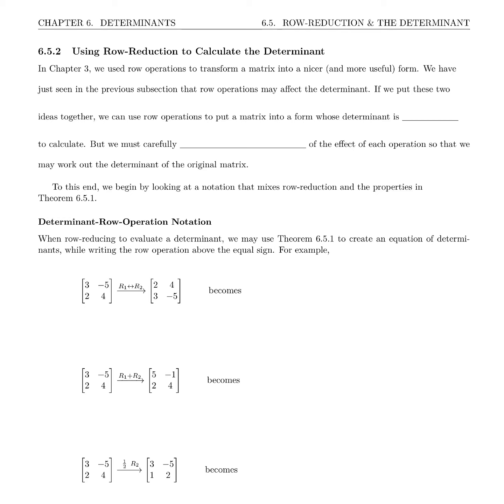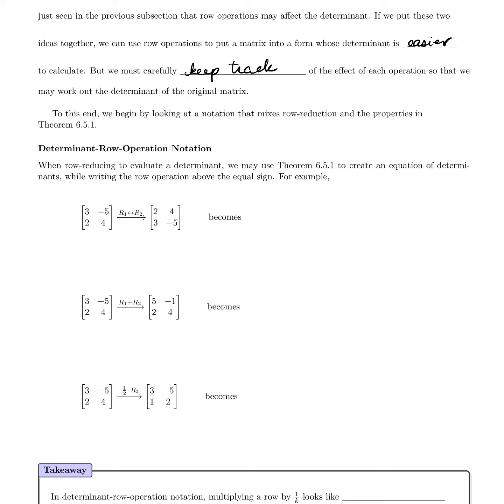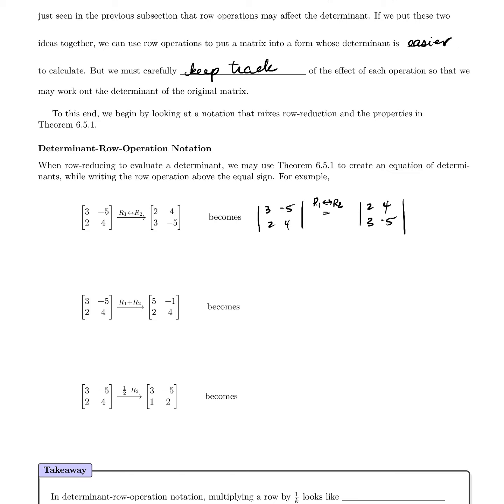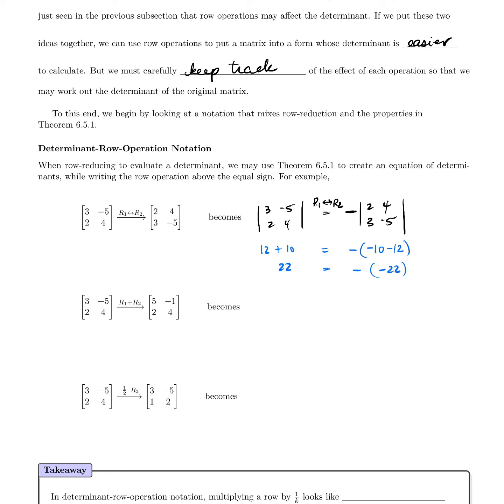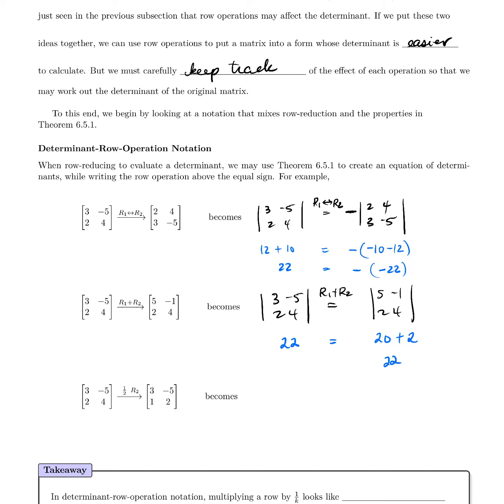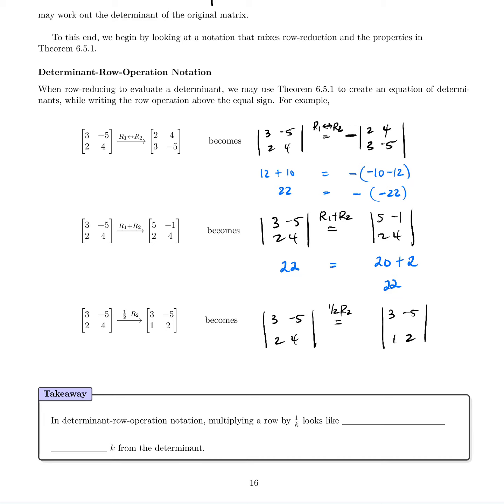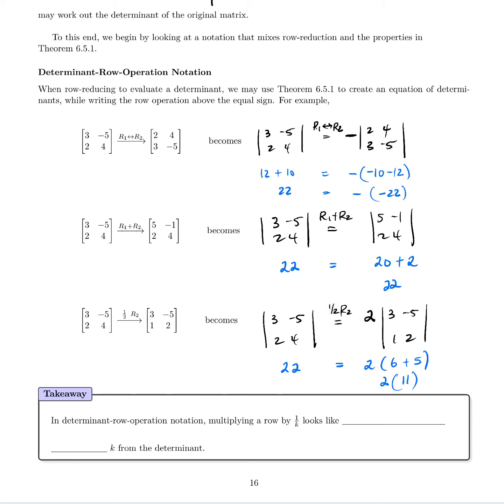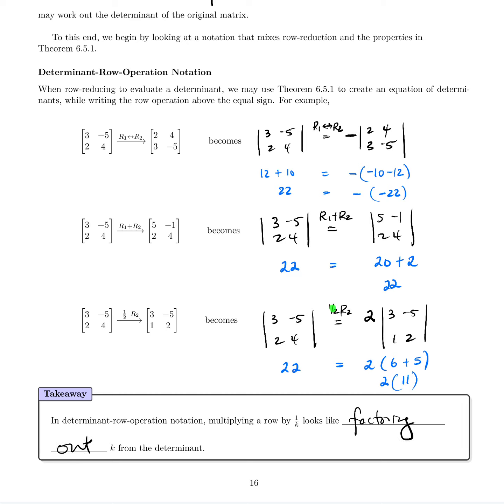Linear Algebra 6.5 - Row Operations and the Determinant (2 of 5)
It covers the following items :
Determinant-Row-Operation-Notation